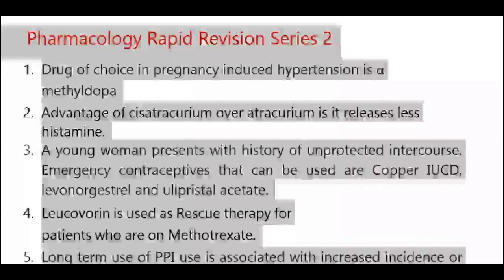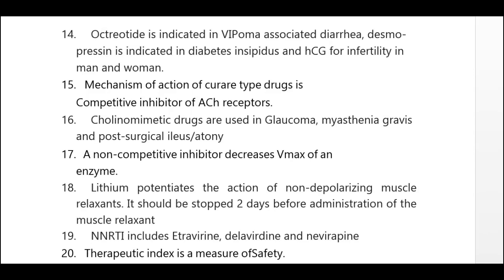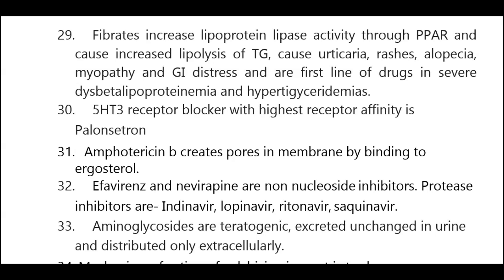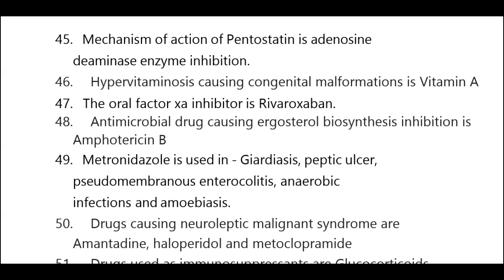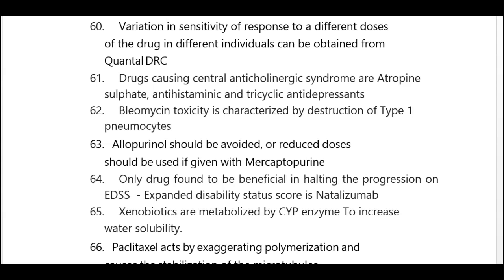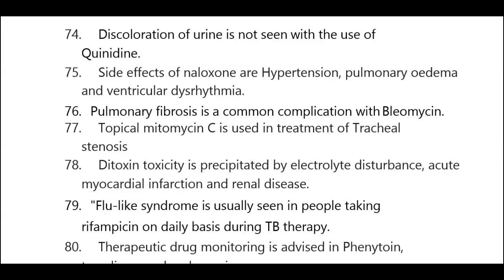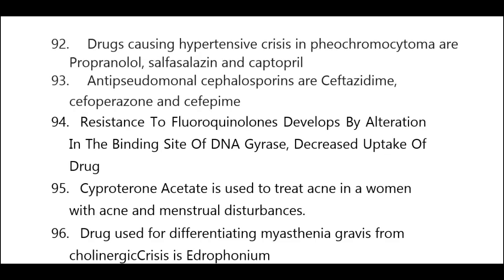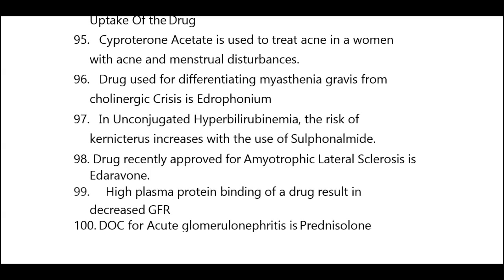Pharmacology Rapid Revision Mega Pack series 2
Link to purchase Rapid Revision Mega pack 10,000 high yield points PDF for NEET PG/NEXT PG/FMGE/INICET